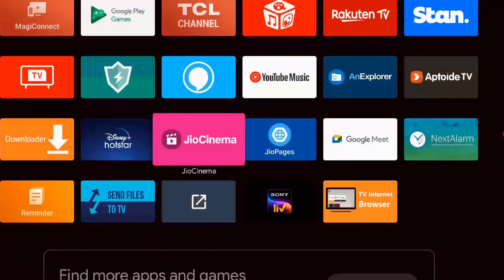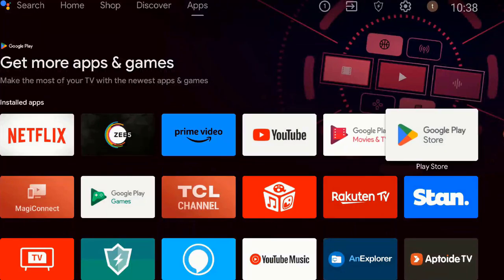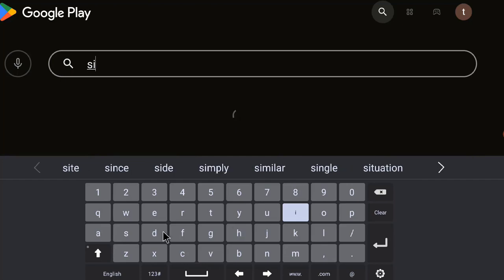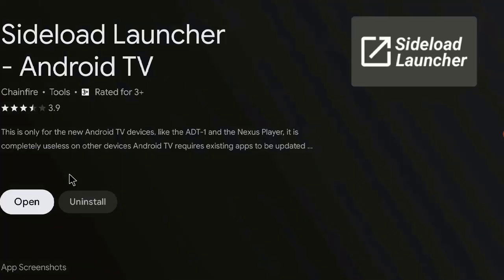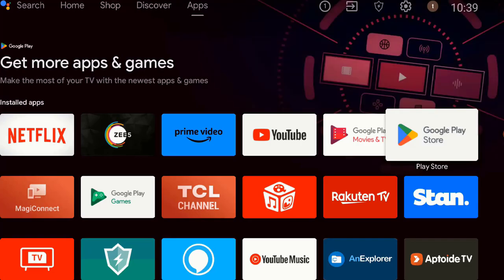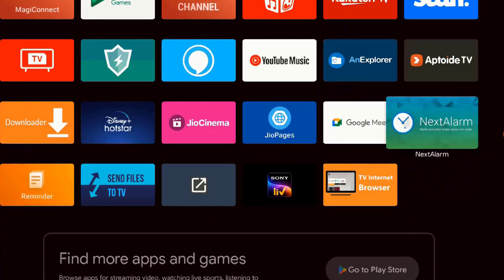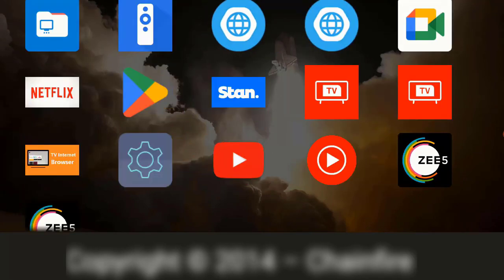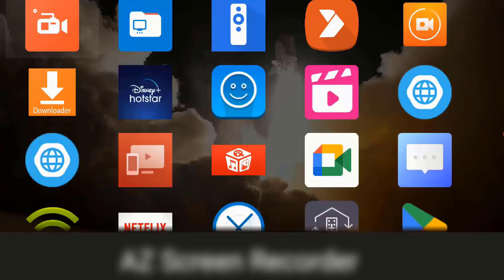Fix All Apps Not Showing In Android Smart TV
How to Fix All Apps Not  Showing In Android Smart TV